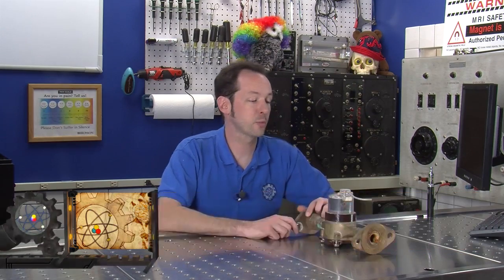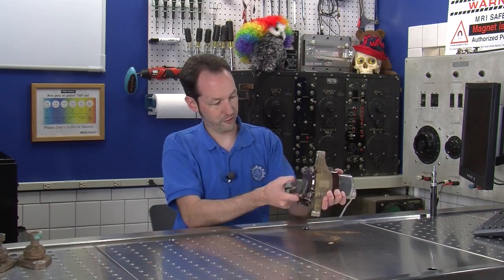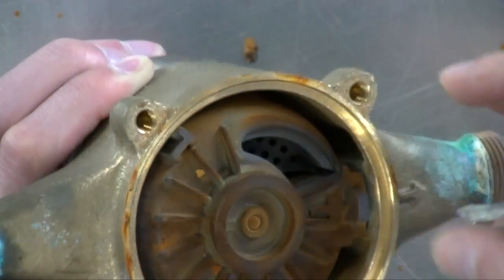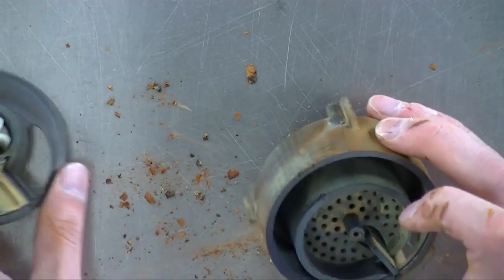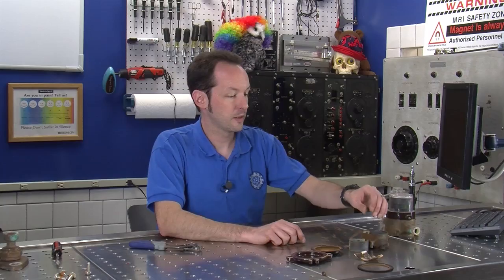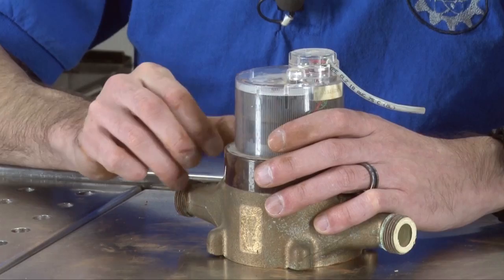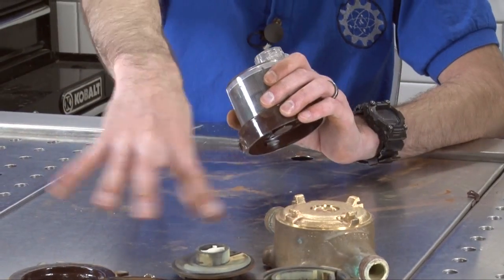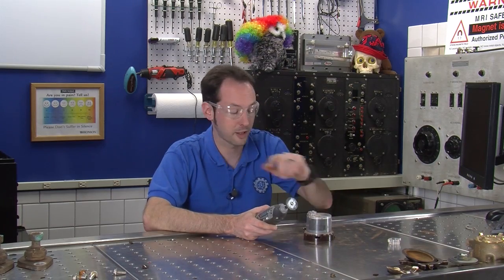Water Meter: Equipment Autopsy #67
- Following up our tear down of a power meter, Chris demonstrates a practice in tenacity by managing to eventually take apart a water meter. Along the way we find out how it measures the water intake through the use of a pump and a magnet, have fun with a dremel tool, and study just how the meter would talk to a technician recording its measurements.